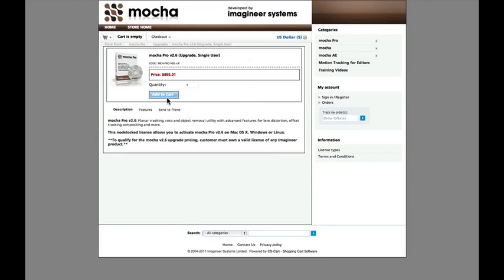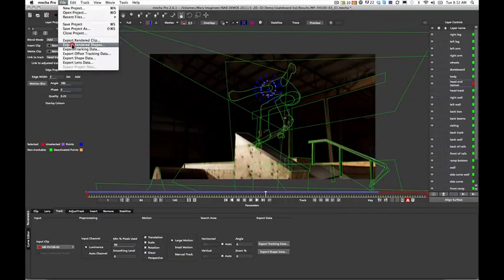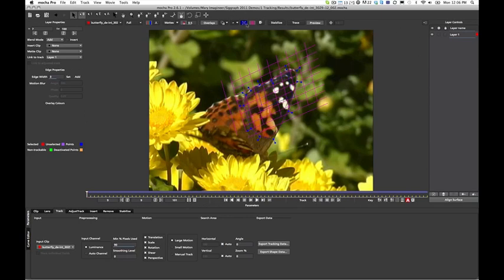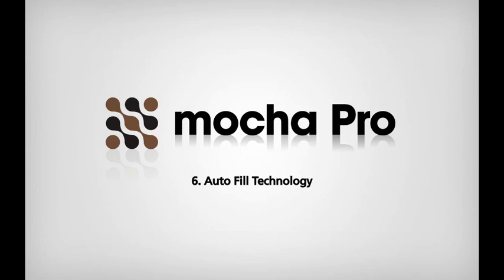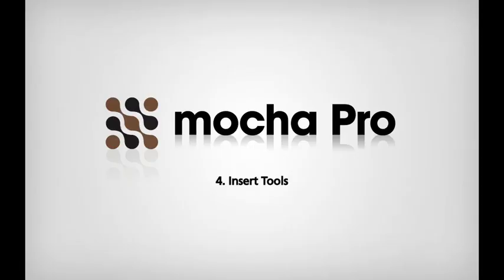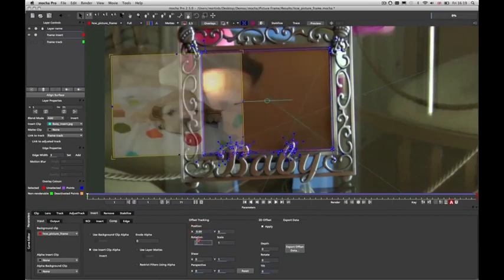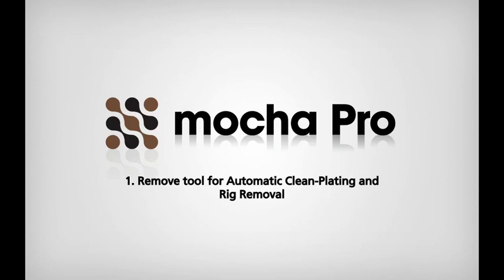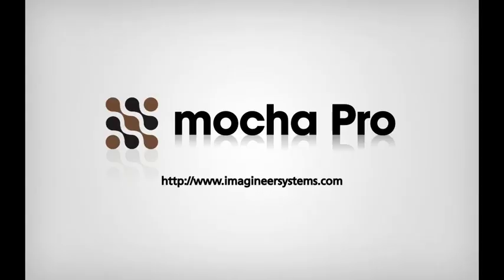Upgrade to mocha Pro, the planar tracking, roto & vfx tool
Top 10 Reasons to Upgrade to mocha Pro

Imagineer Systems product specialist, Mary Poplin lists 10 reasons to upgrade to mocha Pro's advanced tools for object removal, insert compositing, lens calibration and more.